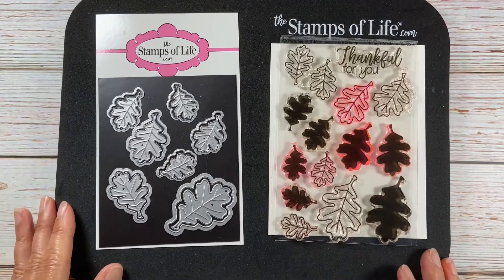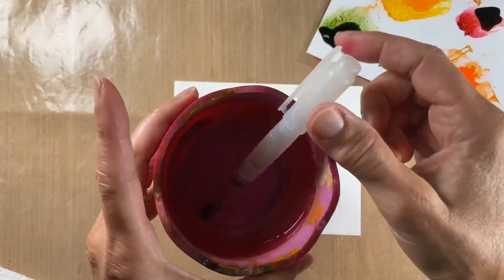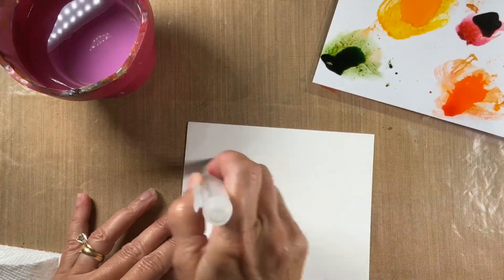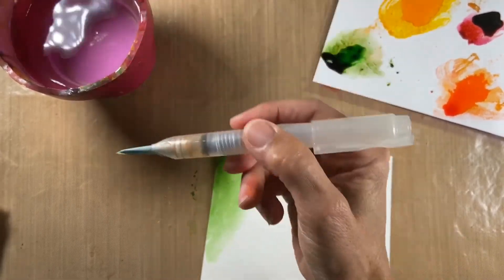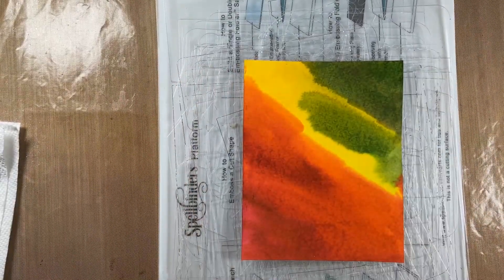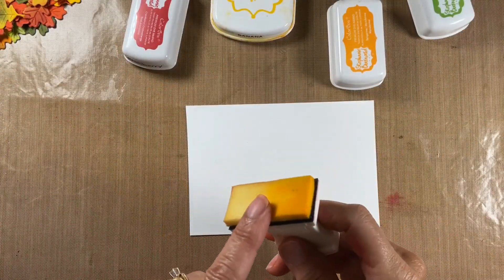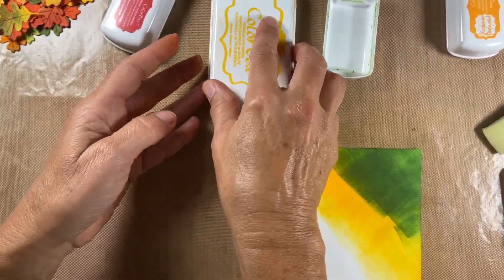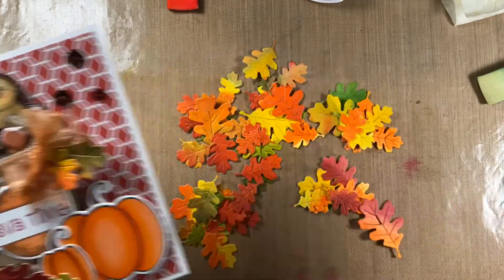Product Showcase using Leaf Dies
Two quick techniques in making fall leaves using the Leaf2stamp dies from The Stamps of Life

Other
Canson XL watercolor paper